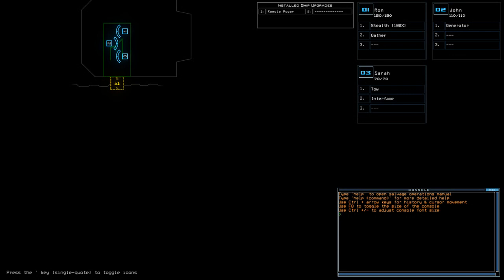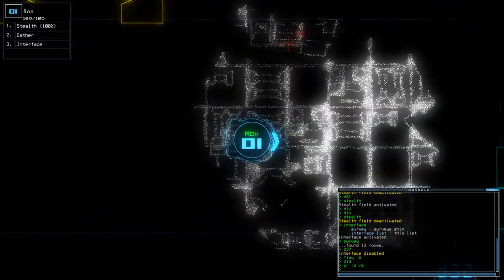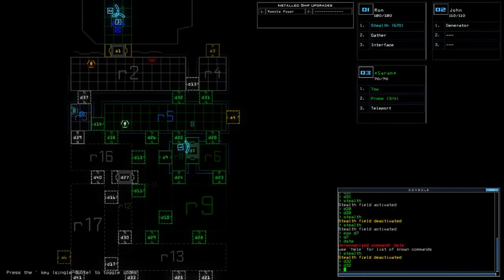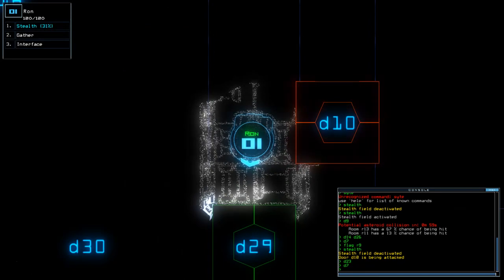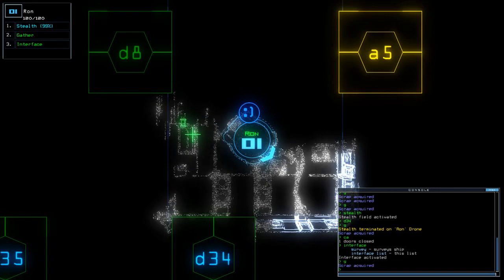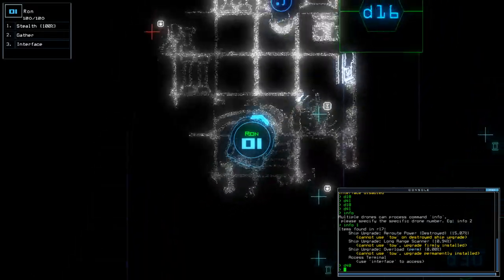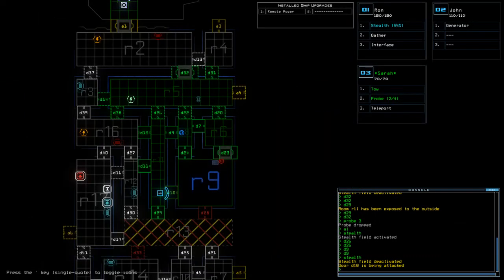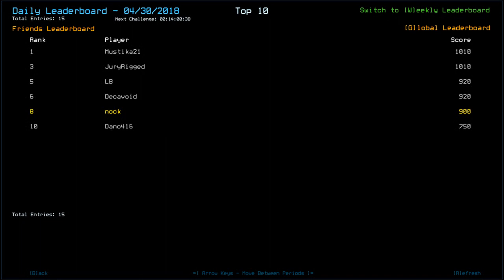[Duskers] Daily Challenge (30th April 2018)